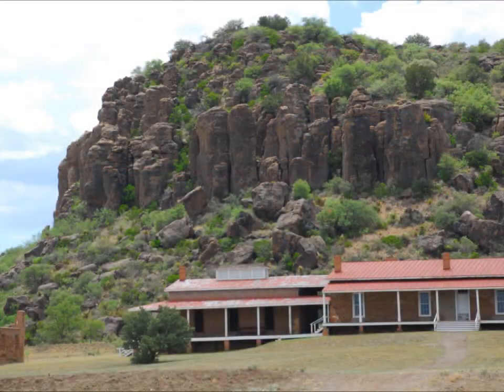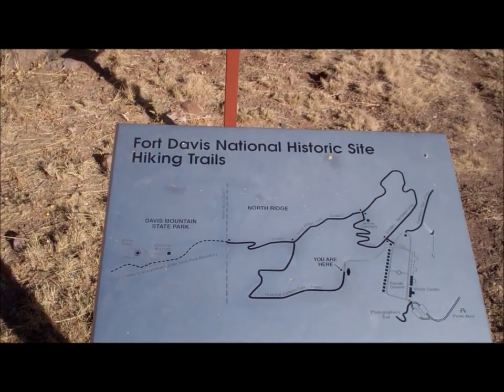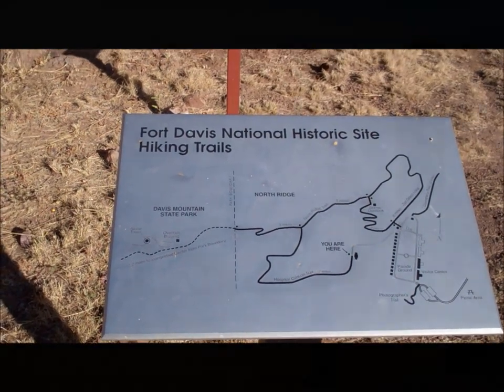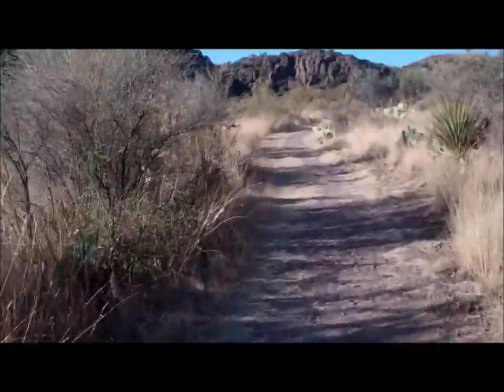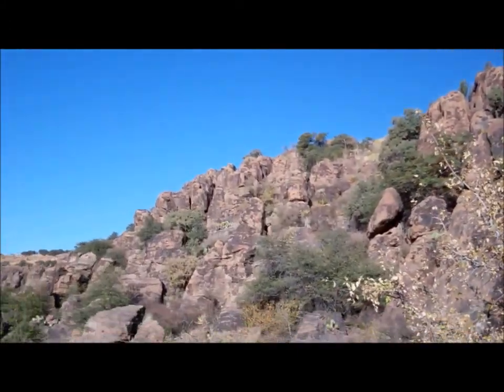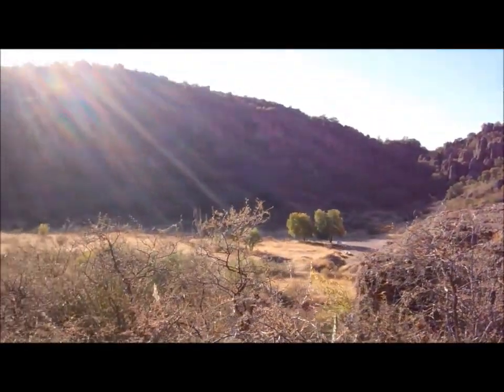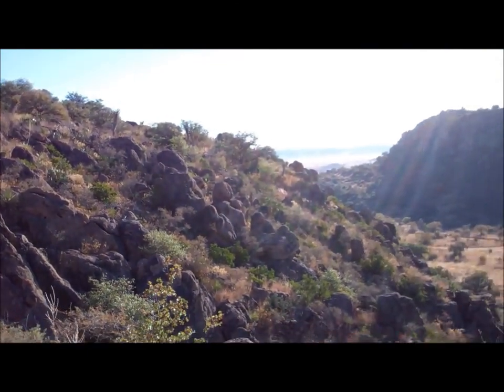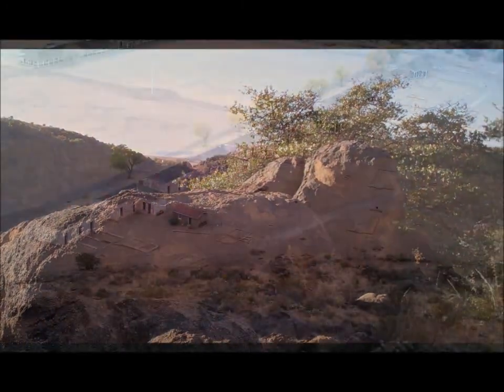Trail Run at Fort Davis National Historic Site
A November trail run at Fort Davis National Historic Site in Fort Davis, Texas, along the Texas Mountain Trail in Far West Texas.